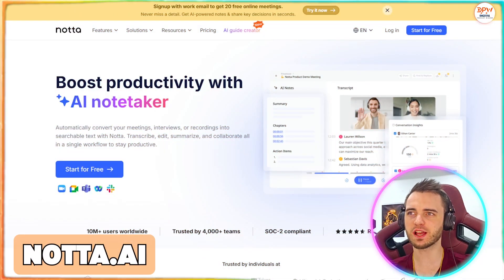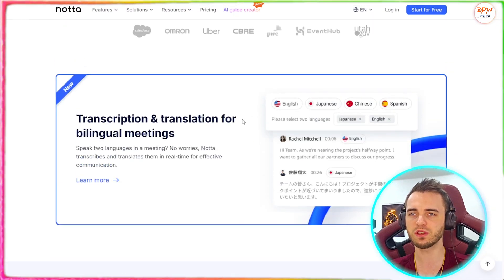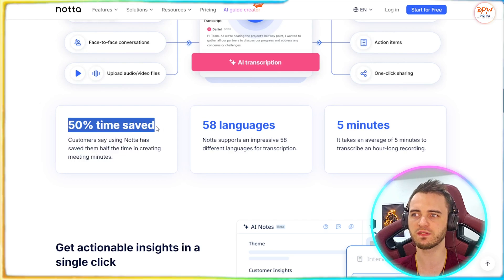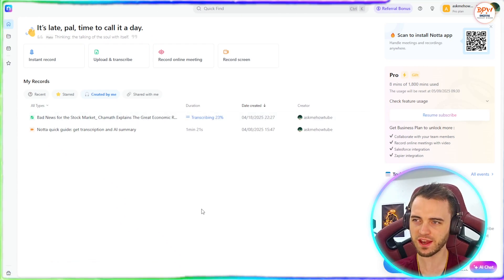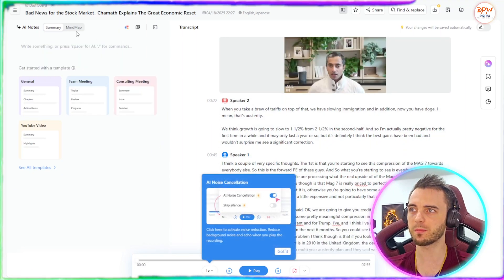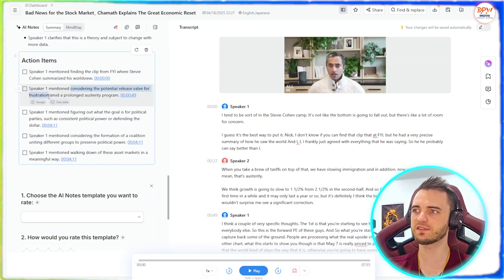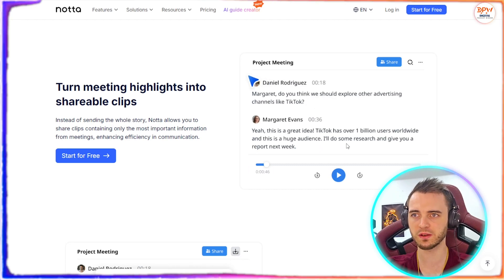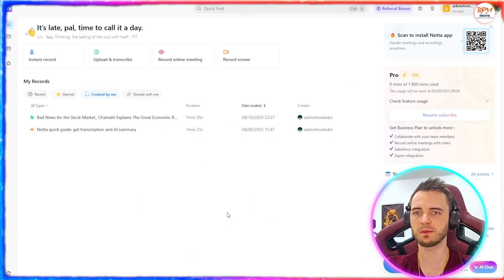Struggling to Keep Up in Meetings This AI Note Taker Has Your Back! Best Ai Meeting Note Taker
How To Transcribe Audio To Text | Ai Meeting Assistant | Best Ai Meeting Note Taker

In this video, we explore Notta AI – one of the best AI transcription tools available today. Whether you're a student, content creator, business professional, or just someone tired of typing notes manually, this Notta AI review breaks down everything you need to know about this powerful AI note-taking tool.

🔍 What You’ll Learn in This Video:

How to use Notta AI to convert your audio, video, and meetings into accurate, editable text.
The pros and cons of Notta AI compared to other automatic transcription software.
A step-by-step guide on how to transcribe audio to text and how to transcribe video to text using Notta.
How it stacks up in the Otter AI vs Notta battle.

Why it’s considered a top contender as the best AI meeting assistant and best AI note taker.

🎯 Notta isn’t just another audio to text converter – it’s an all-in-one AI meeting assistant that simplifies productivity with features like real-time transcription, multi-language support, and automatic meeting summaries. If you're searching for the best AI summarizer or a reliable AI note taker, this tool is a must-try.

💼 Ideal for:

Online meeting attendees looking to transcribe online meetings for free
Remote workers needing a solid meeting summary tool
Professionals seeking the best AI meeting note taker
Anyone needing a user-friendly AI productivity tool

✅ Whether you're figuring out how to convert audio to text, or want a quick comparison with other platforms, this video gives you the complete rundown. Say goodbye to manual notes and hello to the future of smart productivity.

👉 Watch till the end to discover if Notta is the best AI tool for transcription that fits your workflow!